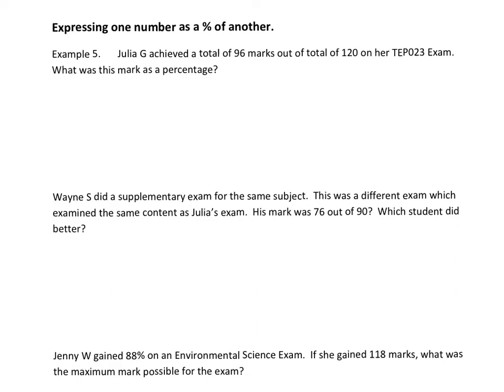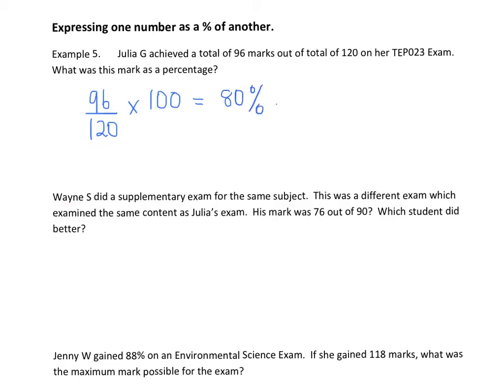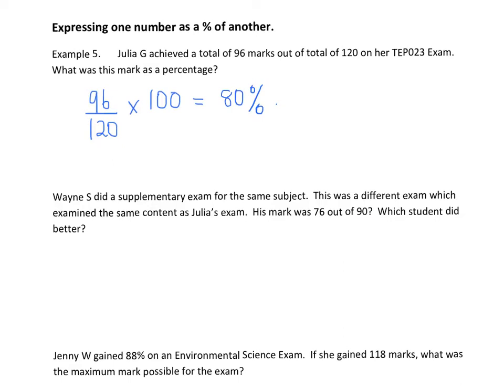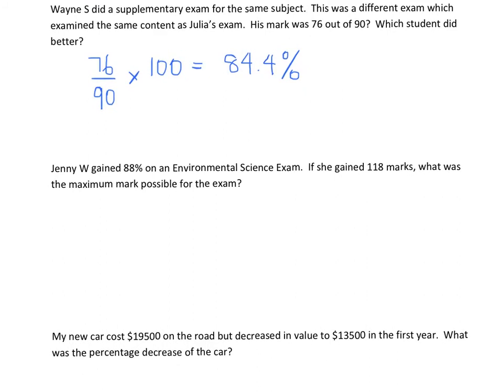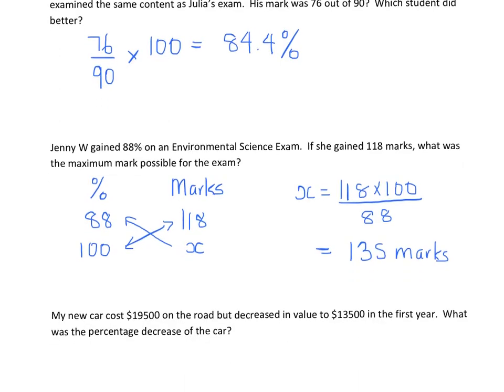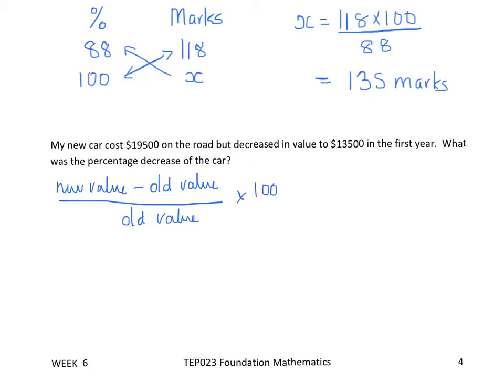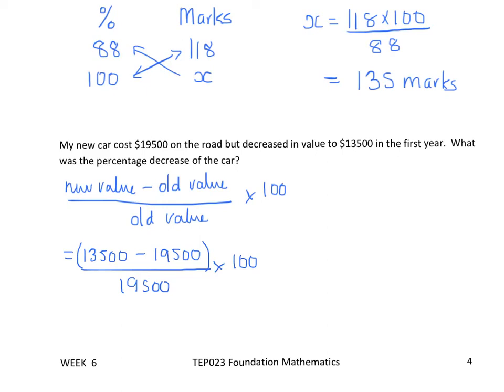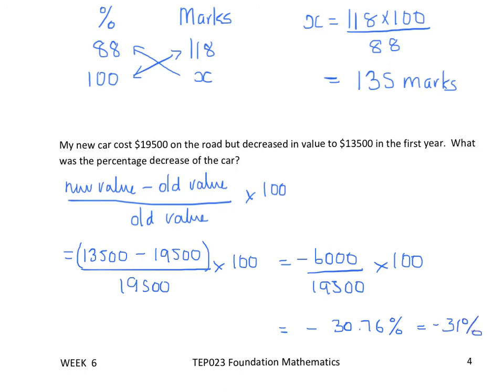TEP023 Week 6 Page 4